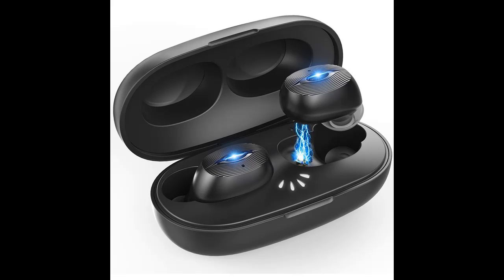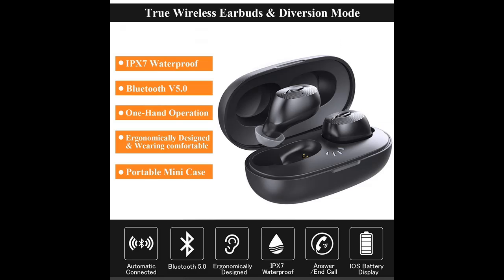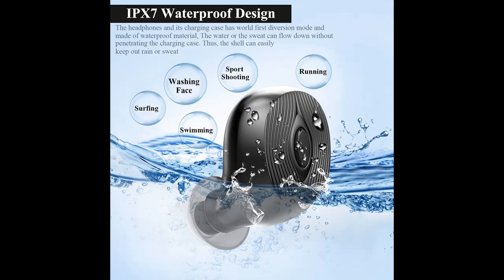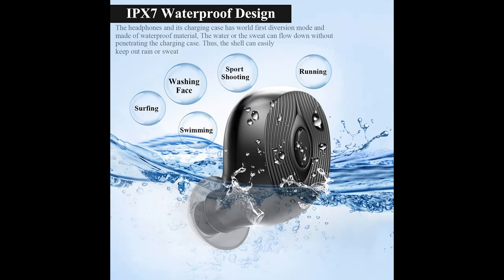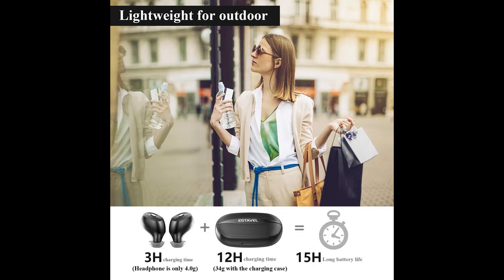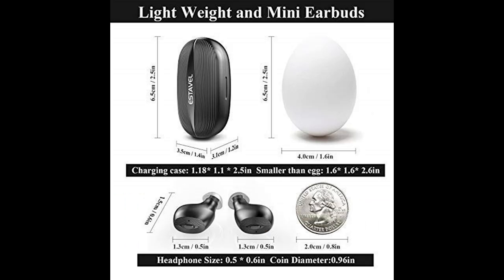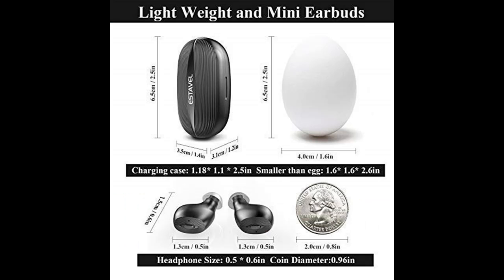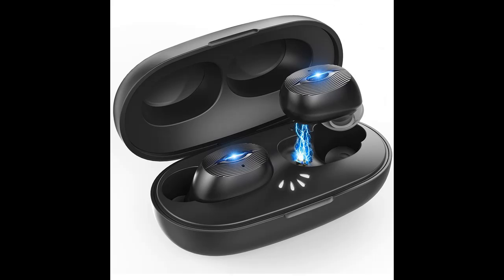TECTOKA Bluetooth Headphones Wireless Earphones with Mic Superior Sound Bluetooth 5.0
Find short details that most people are talk of TECTOKA Bluetooth Headphones Wireless Earphones with Mic Superior Sound Bluetooth 5.0, Stereo Calls, Easy Pairing, IPX7 Waterproof for Sports

Price details/Full details/Full Reviews [RECOMMEND]